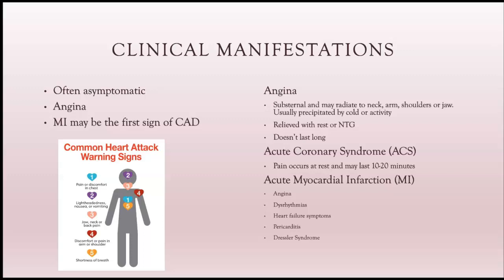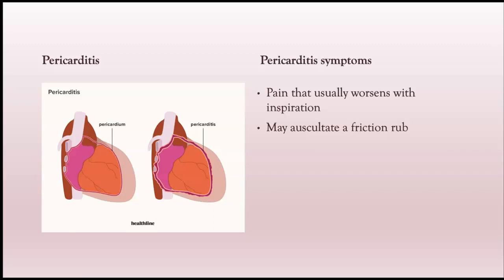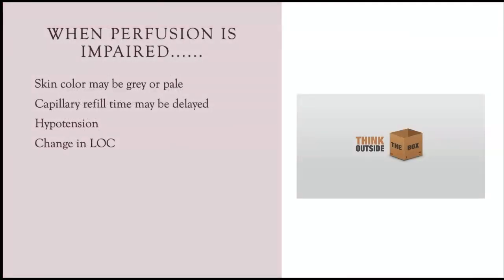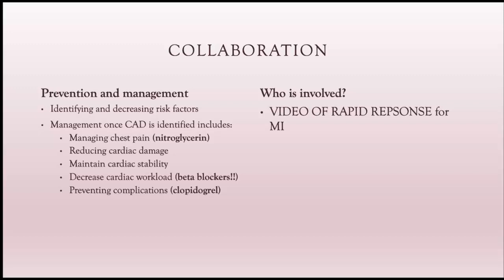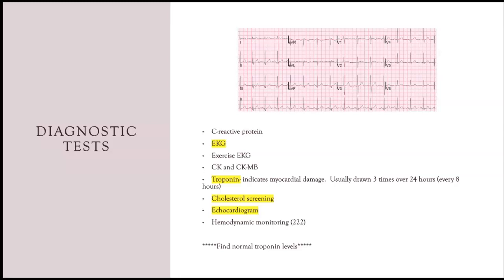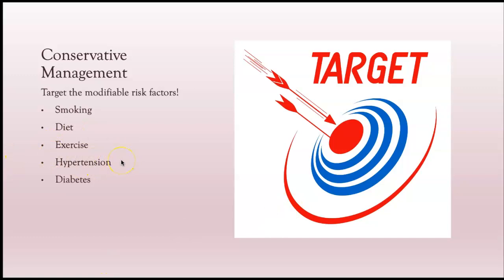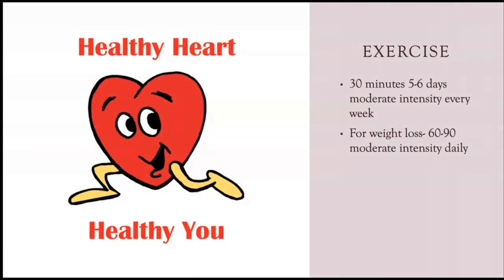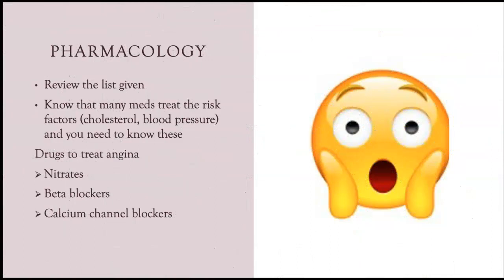Perfusion Part 2 CAD 22/23